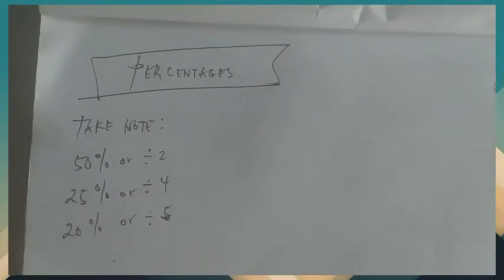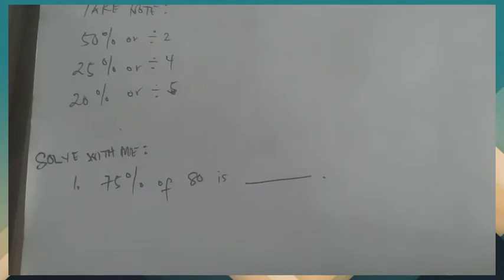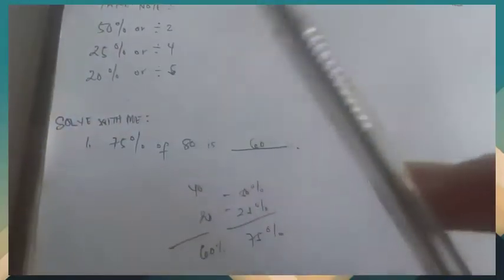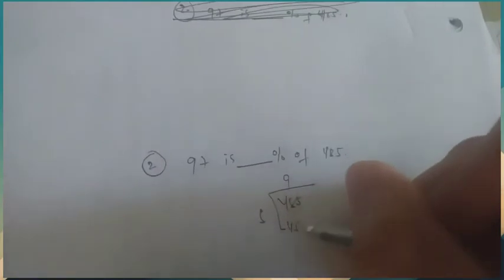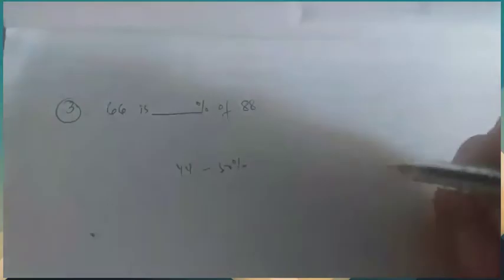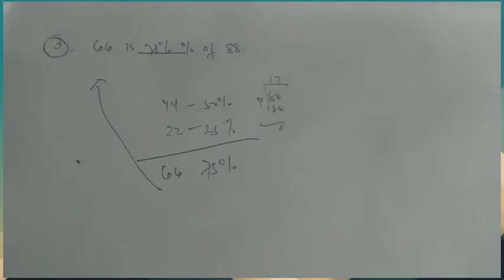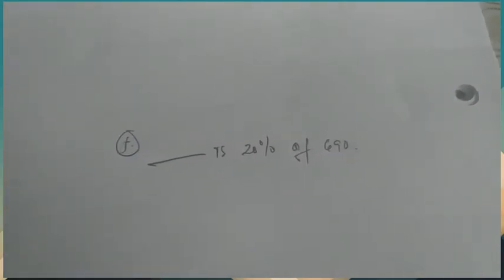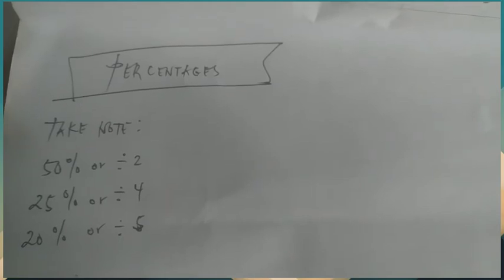Percentage | Final Coaching | CSE | Mentor Mac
For more of your Questions, Suggestions and Recommendations

Dont Forget also to Click